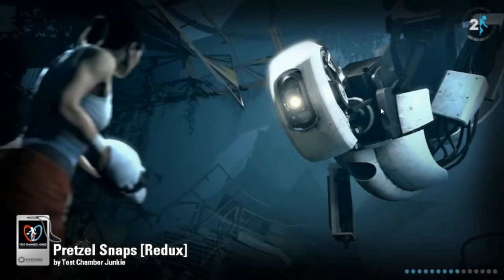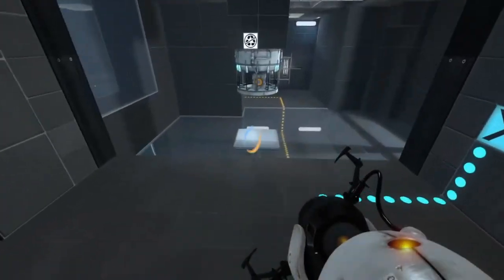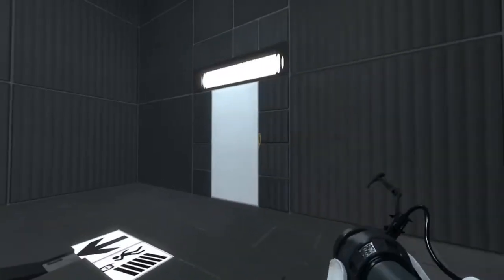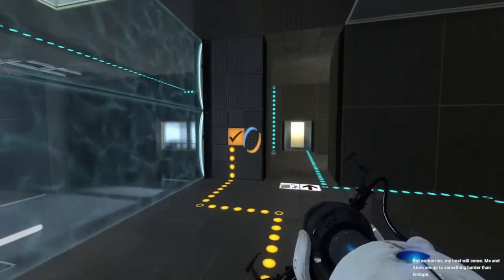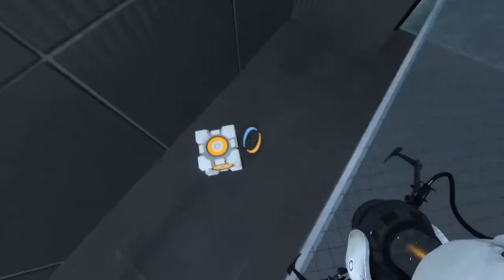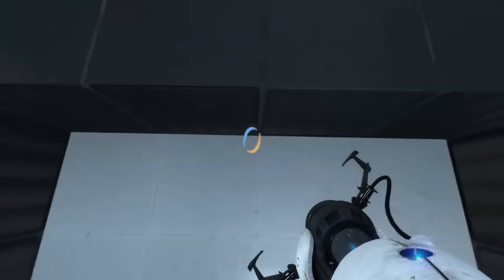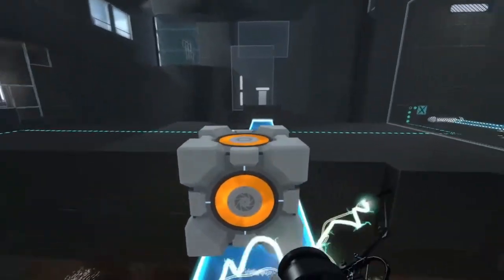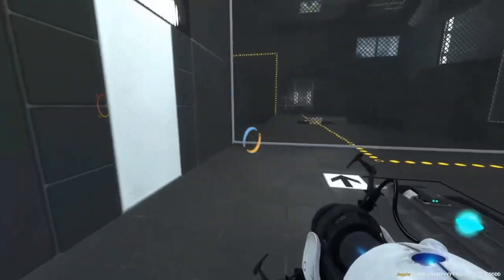Pretzel snap + The hard light faith bridge by Test Chamber Junkie (Blind)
I actually played the original version of pretzel and a lot of stuff has changed in the redux version